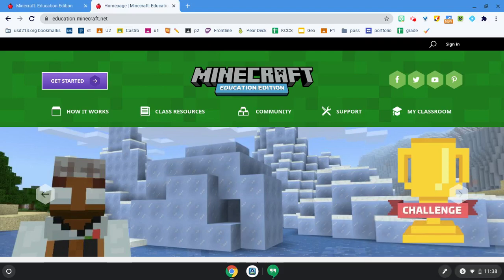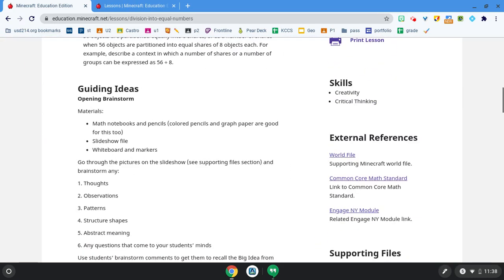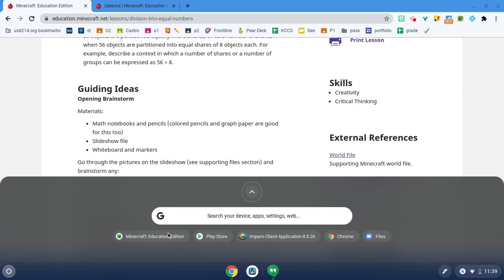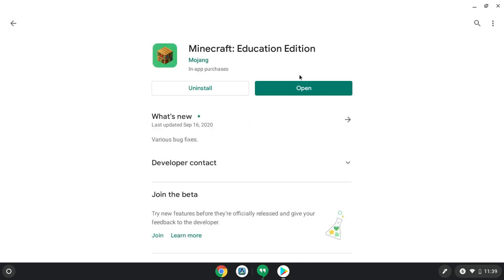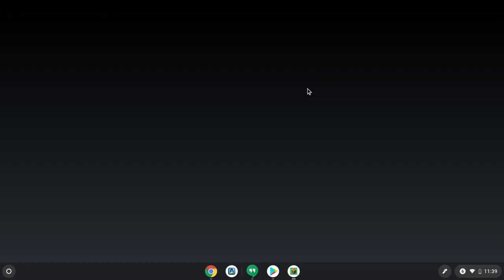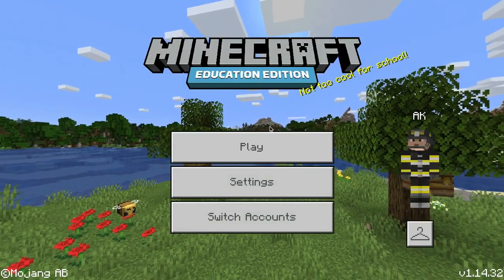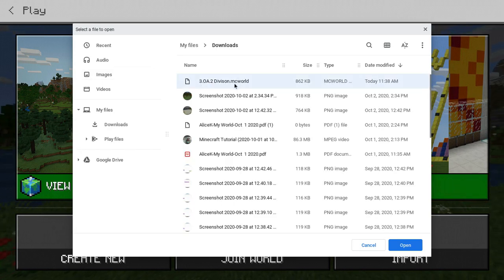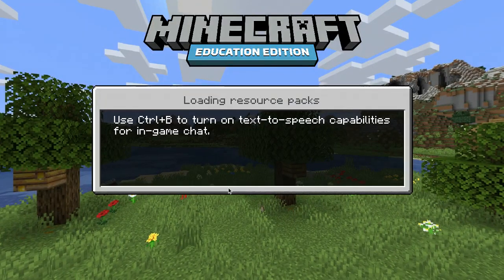Download Minecraft World and Import to Chromebook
and find a lesson. Locate the download world link. In Minecraft: Education Edition on the Chromebook click to play and choose "import" to open the new world.